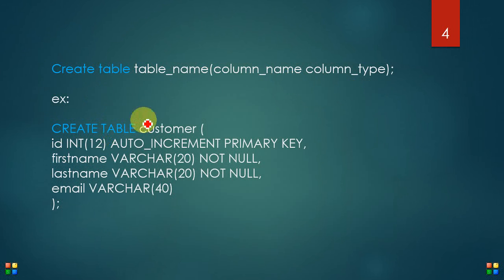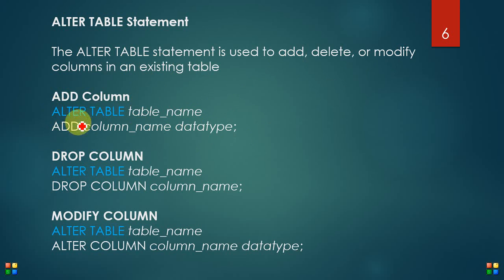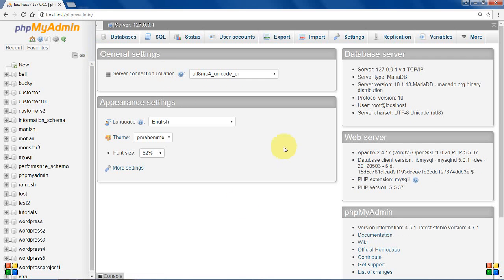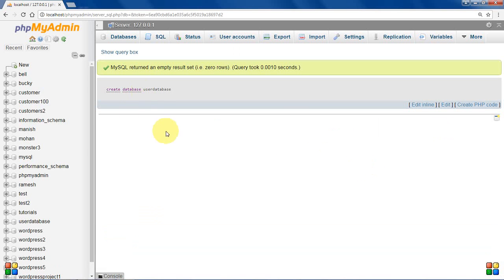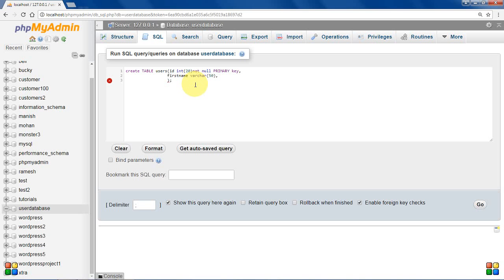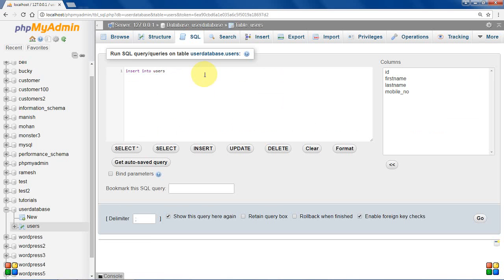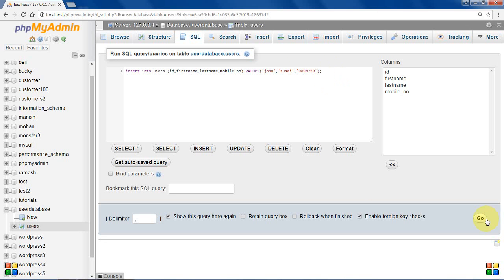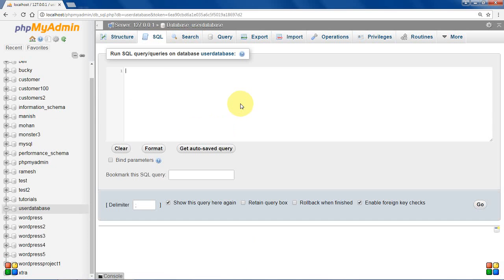Learn php mysql series1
Learn php mysql practicals